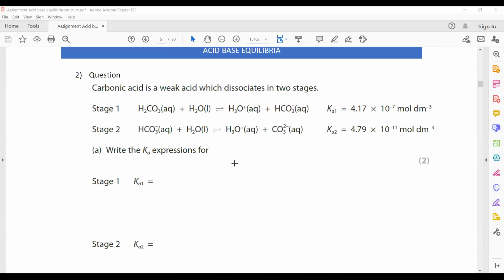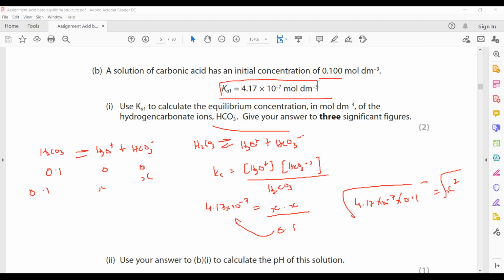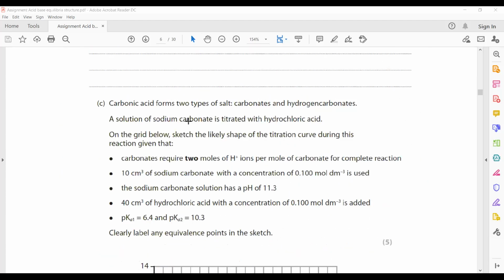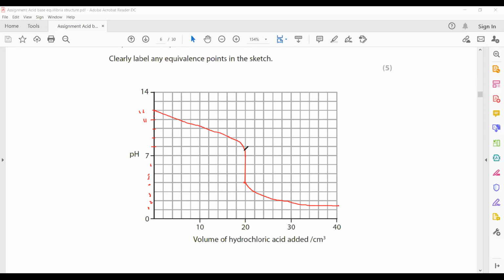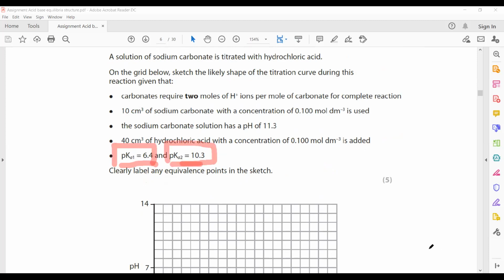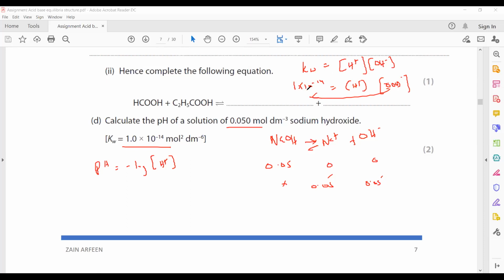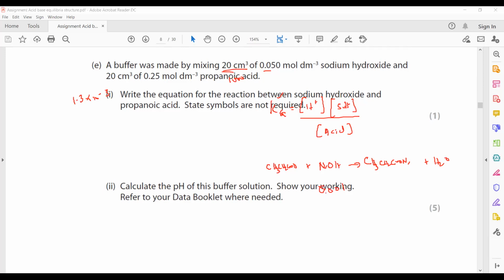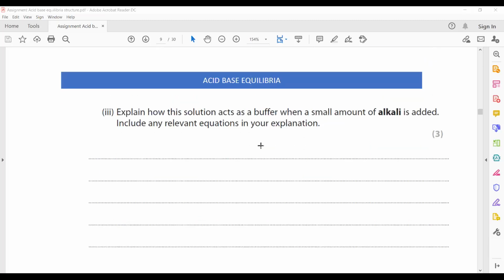Questions of acid, alkali equilibria A2 Chemistry Unit 4 lesson 6 part b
Questions of acid, alkali equilibria